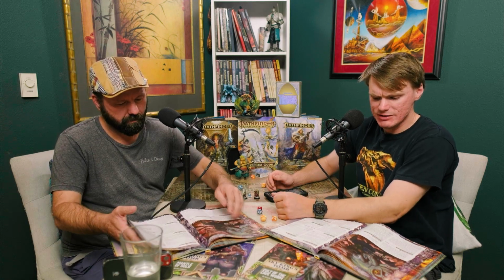Player Toolkit: Pathfinder 2e Rage of Elements!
We've never done a player options Toolkit sort of video on a book before! Robert and Erik have allot of fun pulling out the best player options from Rage of Elements! Torture your GM with power creep or beguile them with spell reactions.

Follow Robert: @Obligatory_jpg
Follow Erik: @GoblinNykrat

We offer our patron's a private channels on discord, they give input on future episodes, shout out in future episodes and Patron only videos!

0:00 Intro
1:02 What we played
9:12 Patron shout out: DEEEE!
11:14 Gentle breeze
13:08 Robert explains how he rates spell power
16:44 Blast back
17:44 Propulsive Breeze
20:15 Robert talks action economy maximization
23:57 Jaathoom's Scarf
28:55 Interposing Earth
31:42 Tremorsense
32:32 Cave Fangs
36:11 Toil Domain
39:55 Cinder Swarm
42:29 Eat Fire
45:29 Ymeri's Mark
49:40 Ash Gown
51:44 Scalding Gauntlets
53:40 Silver Snake Cane
57:26 Rust Cloud
59:56 Conductive Weapon
1:01:55 Metal Domain
1:03:54 Robert talks Tag balance and focus spells
1:06:54 Staff of Metal
1:09:11  Kraken Figurehead
1:15:09 Grasp of the Deep
1:19:45 Wood Domain
1:24:55 Flourishing Fauna
1:27:45 Elemental Servitor